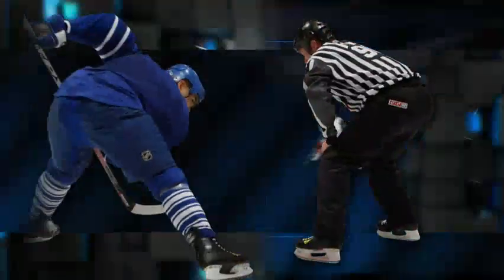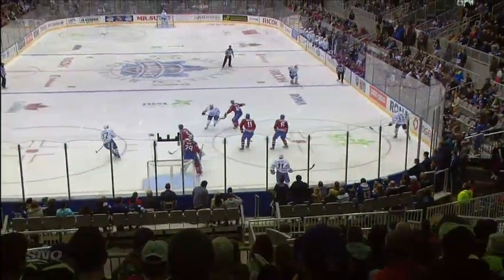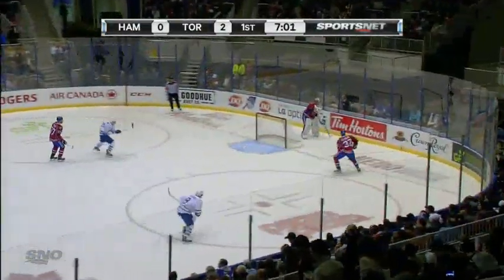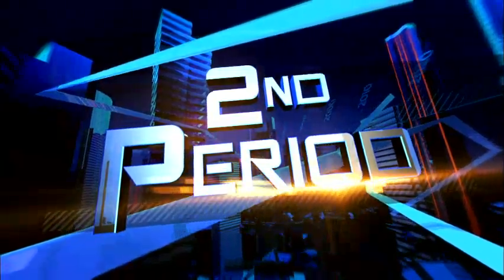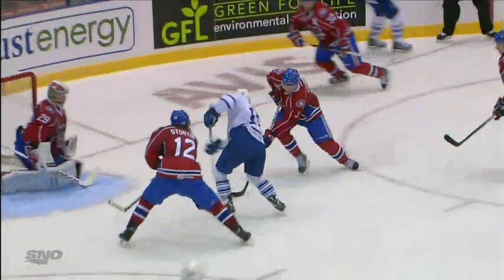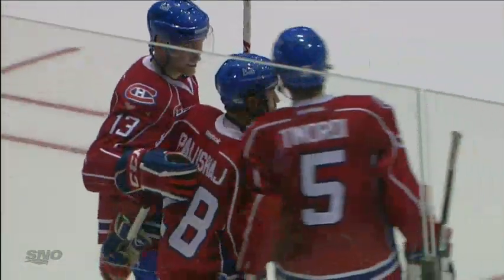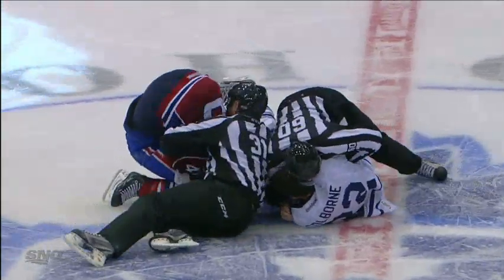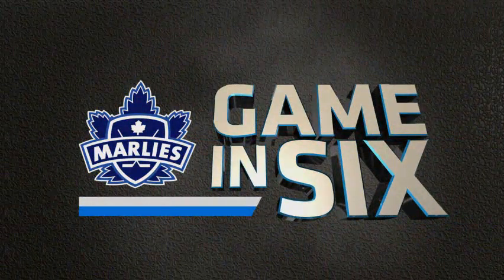Marlies in Six: Hamilton at Toronto - 11/17/12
See all the highlights from the wild game at Ricoh. Leo Komarov opened the scoring for Toronto and the floodgates let loose as it was followed up by tallies from Fraser, Deschamps, Aucoin (2) and Kostka.